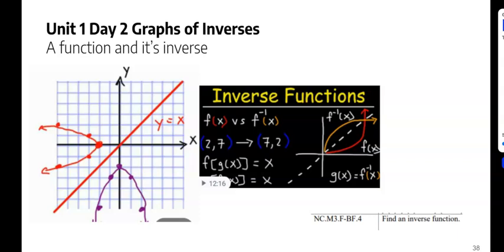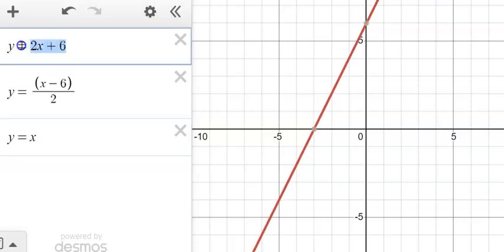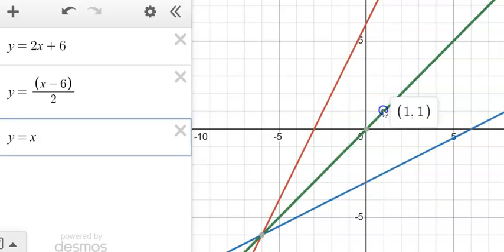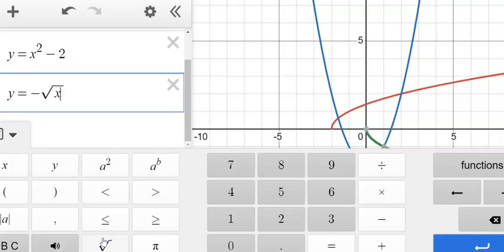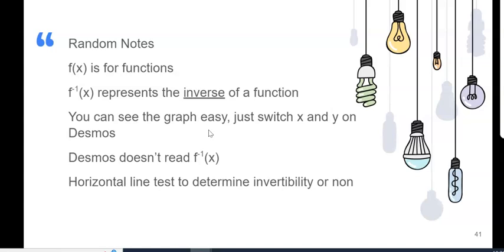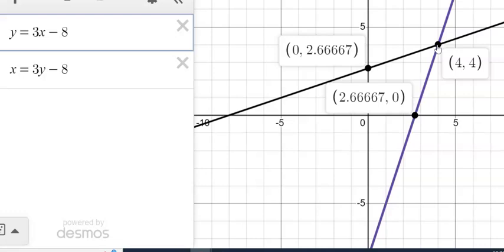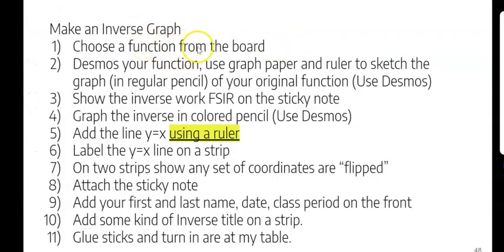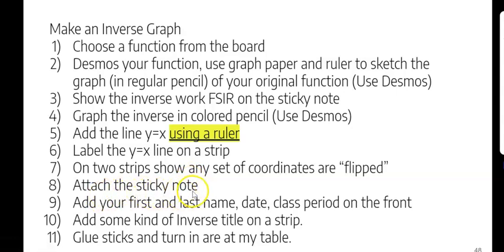Unit 1 Day 2 Inverse Graphs